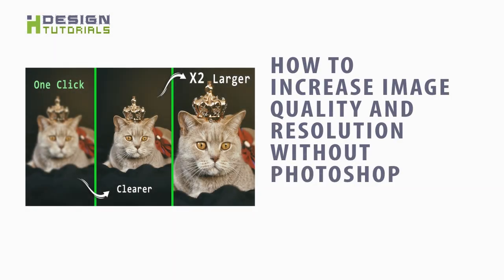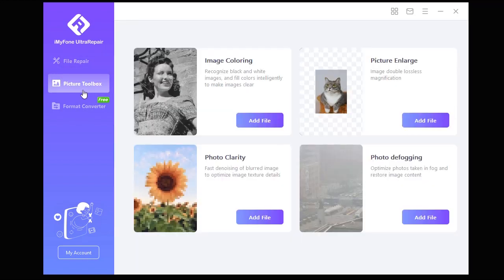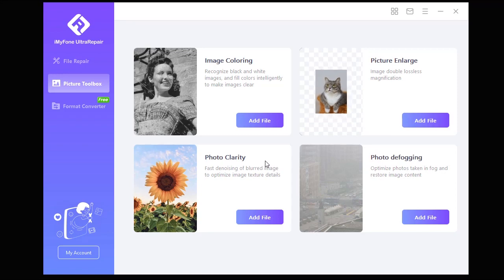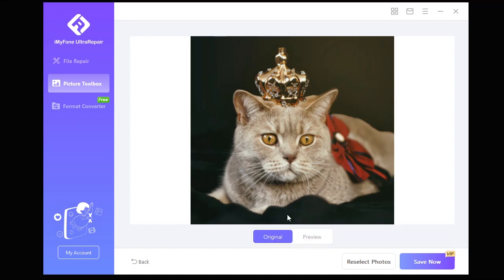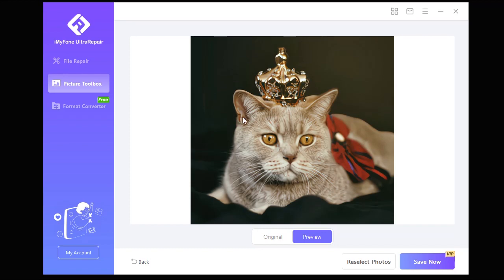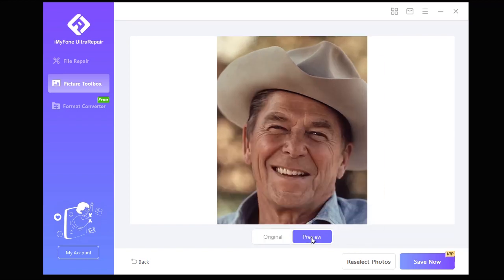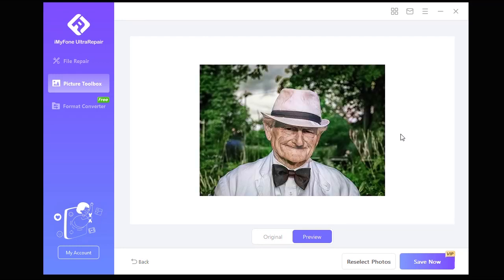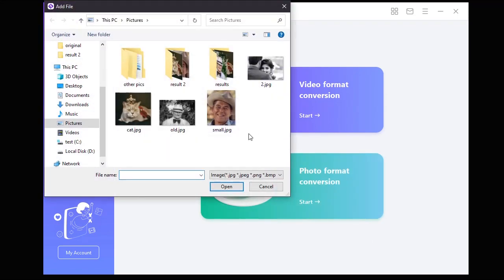How to increase image resolution and quality without Photoshop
in this video we will discover Imyfone ultrarepair which is a great software solution to enhance the details and increase the resolution of any image with its easy one click image processing , and in this guide we will cover the photo clarity option to unblure and denoise photos, and the photo enlarge option to double picture resolution with one click without the need for any difficult to use softwares , also we will take a look at the image coloring option which is great in colorizing old black and white photos.